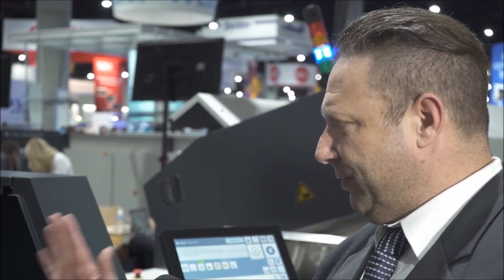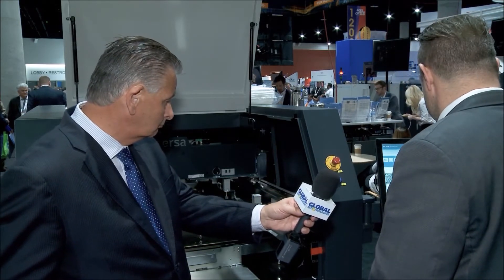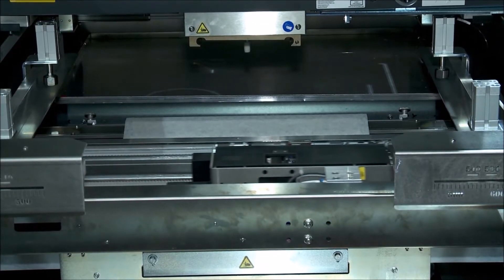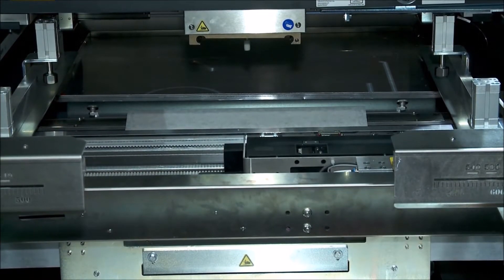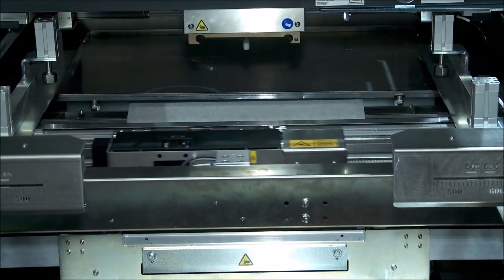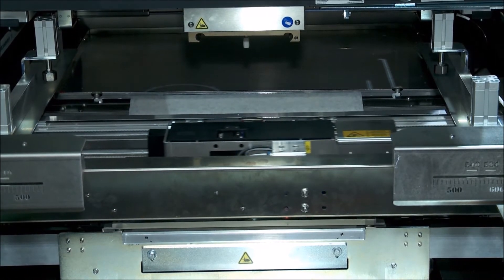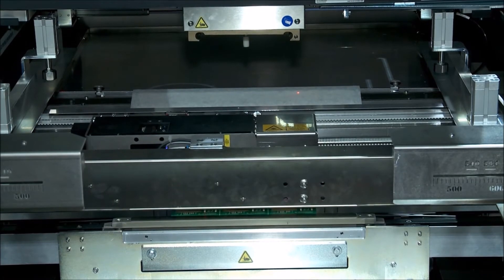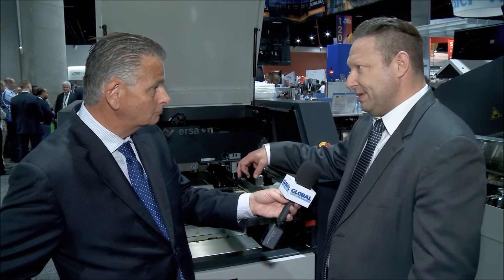Ersa introduces the new VERSAPRINT 2 ULTRA³ at IPC APEX EXPO 2018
VERSAPRINT 2 - stencil printer and SPI combined to highest efficiency. Ernie Grice, Vice President Sales, Kurtz Ersa North America introduces Ersa’s newest stencil printer at IPC APEX EXPO 2018.

All VERSAPRINT 2 systems are based on the proven VERSAPRINT machines concept, and the only machine on the market with integrated 100% 2D or 3D inspection. Modern drive technology with encoders enhance control and verification of positioning processes on all process relevant axes. Similar to its predecessor, the VERSAPRINT 2 employs modern camera technologies for fast set-up and integrated 100% inspection of the print area. The new software design together with touch monitor and compact monitor arm provides for an efficient and space-saving operation of the printer.